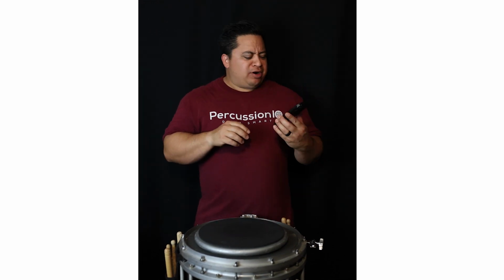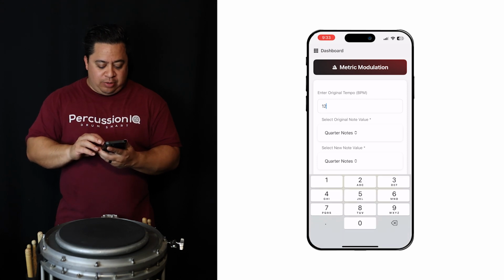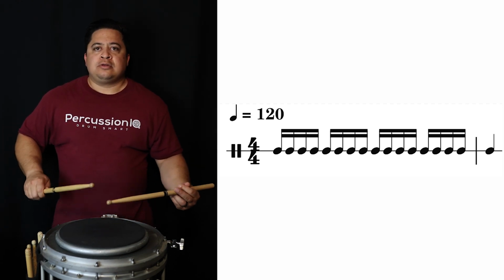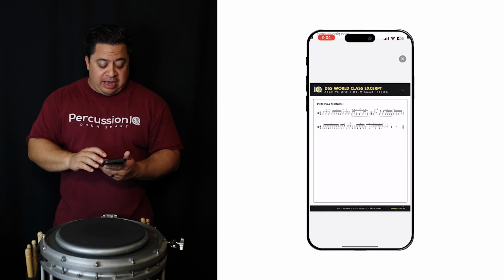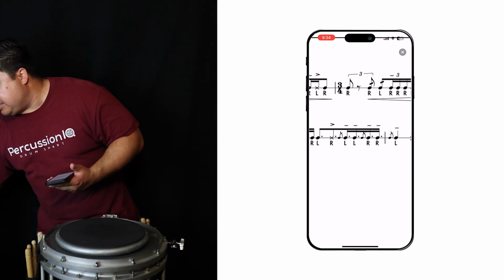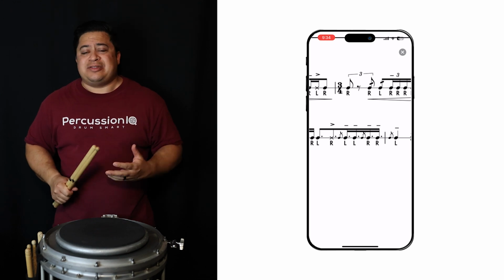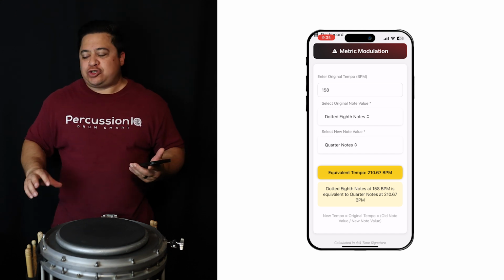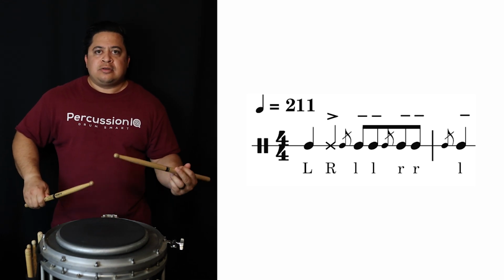How To Use Metric Modulation To Practice Complex Rhythms | The Percussion IQ App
On Android? It'll be available to you Fall 2025. Signup for the waitlist to be notified the moment the app is available

Learn about the Modulation Calculator inside the Percussion IQ App and how it can help you understand unconventional rhythms.

Stay humble. Stay hungry.